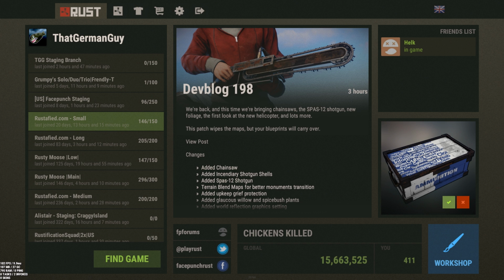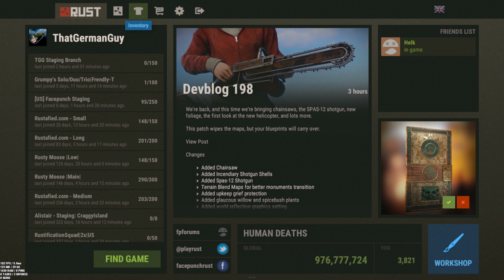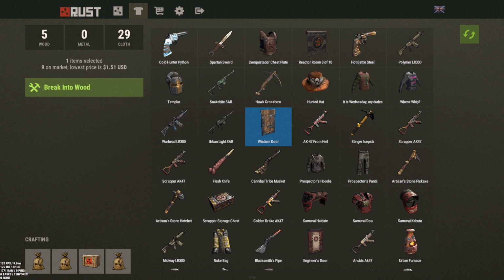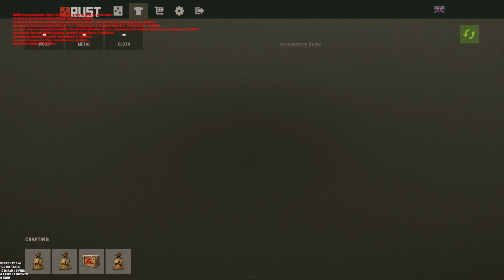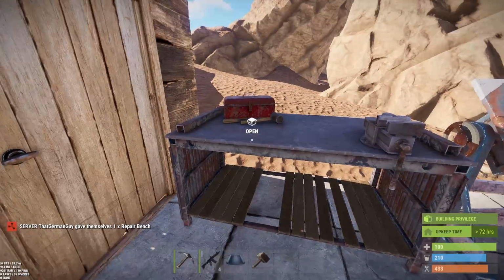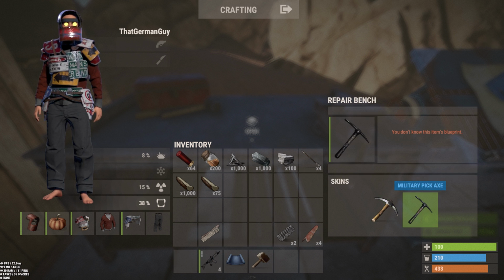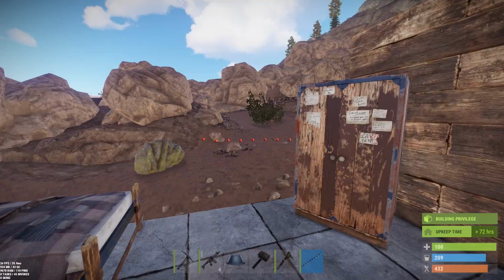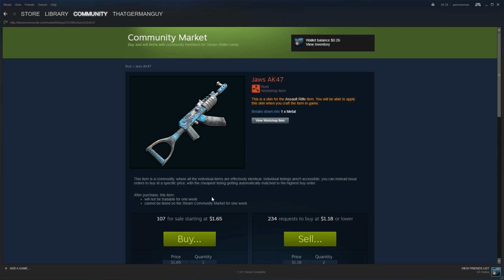Rust Tutorials | How to Buy, Use, Sell Skins, & How the Loot Box System Works #1 (Rust Tutorials)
Rust Tutorials | How to Buy, Use, Sell Skins, & How the Loot Box System Works #1 (Rust Tips & Tutorials)

Song- Mendum - Manic Bloom - Death and Conversation
Outro-  Audio Paradyne & Stahl (feat. Stephanie Kay): Stars Collide

I purchased this game legally and all copyrights for the game are held by the Owners